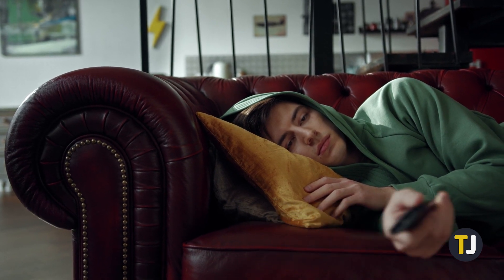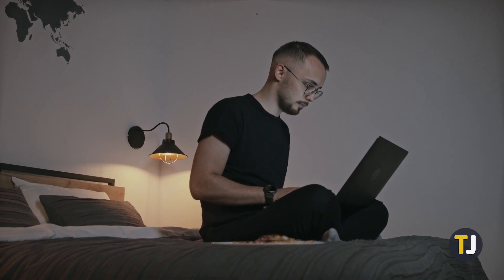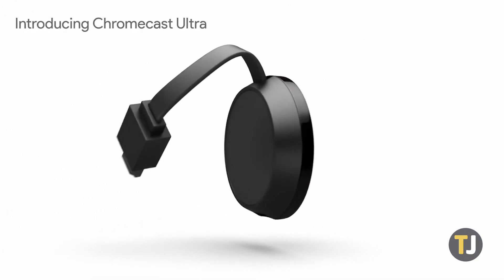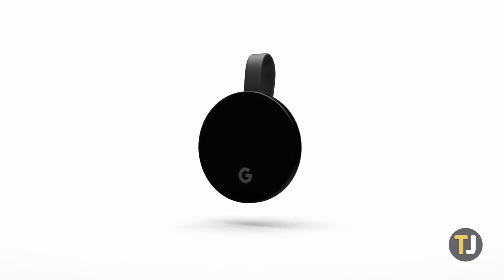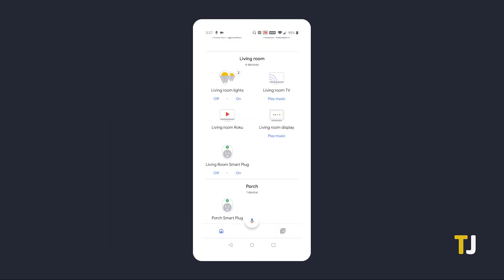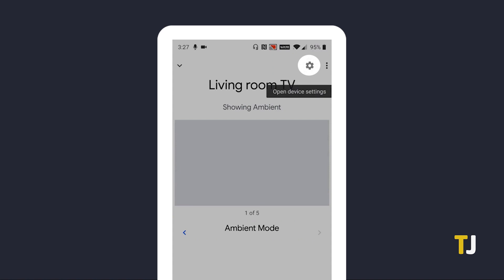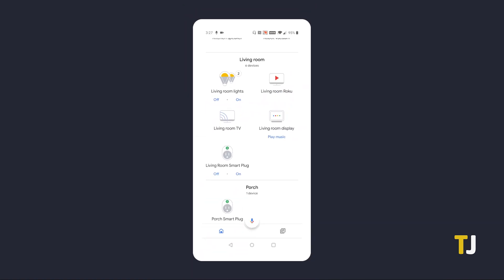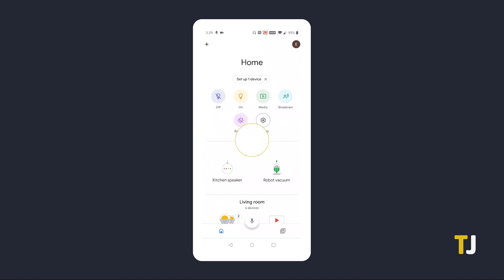How to Change Your Chromecast to a New Wi Fi Network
Google’s Chromecast allows you to project virtually anything you’re watching on a device onto a larger display through your internet connection. Casting works great until you upgrade your router, which can make transferring your old device to a new connection a real pain. If you’re ready to change your Chromecast to a new Wi-Fi network, here’s how to do it!